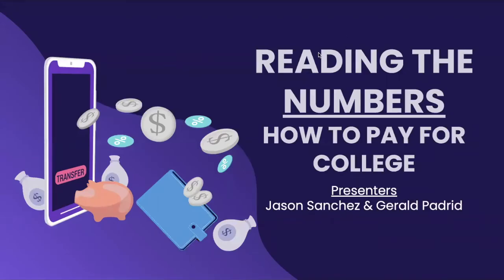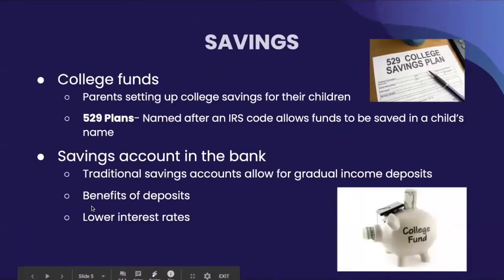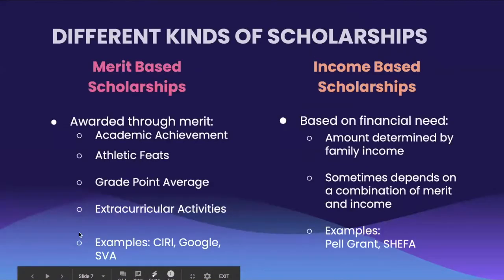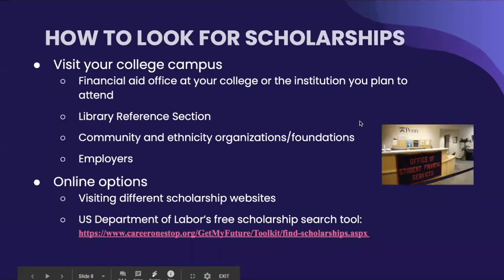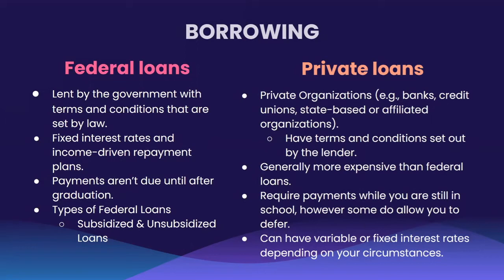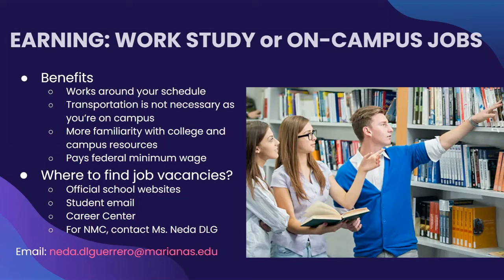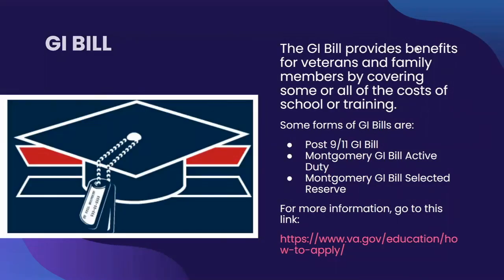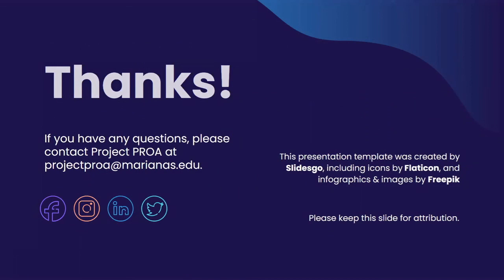Reading the Numbers: How to Pay for College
Presenters: Jason Sanchez and Gerald Padrid

Project PROA offers FREE tutoring and mentoring for high school juniors and seniors and all of our college students. We have 16 incredible Student Navigators on Saipan, Tinian, and Rota who are knowledgeable in a variety of subjects and can help you succeed in your classes. Not only do we offer tutoring and mentoring, but we also host cultural activities and academic workshops that can prepare you for college and beyond!

Our program encourages all eligible high school juniors and seniors and college students to apply. Applications are accepted on an ongoing basis.

Eligibility requirements:
· Chamorro and/or Carolinian descent
· In need of academic support for English and/or mathematics
· Receive the federal Pell Grant (college) or free/reduced meals (high school)
· Or a person with a disability who meets the above criteria.

If you are unsure of your eligibility requirements, please contact via email Hedwig Hofschneider, Project PROA director or Malyssa Castro, Project PROA counselor at

Project PROA is a federal program under the U.S. Department of Education's Asian American Native American Pacific Islander Serving Institutions (AANAPISI) and serves all students.

HOURS OF OPERATION:
Monday - Friday, 8:00 AM - 5:00 PM (ChST)